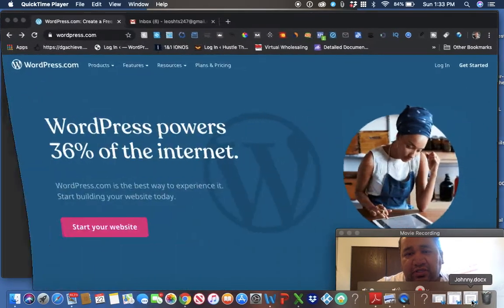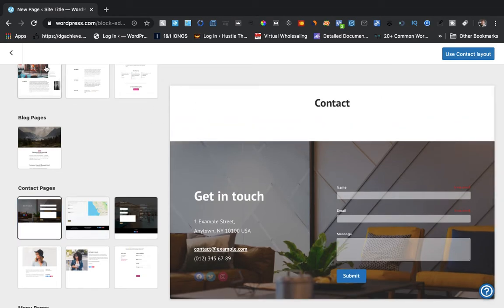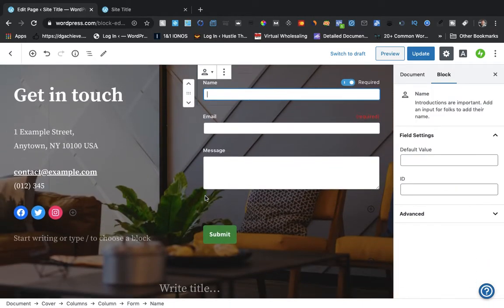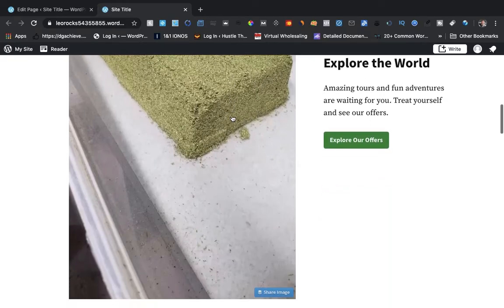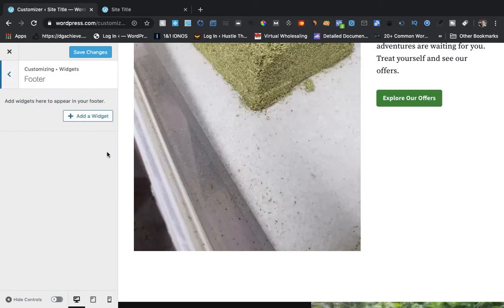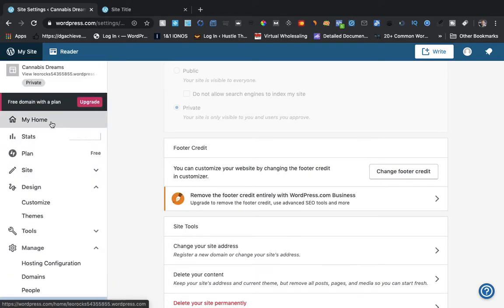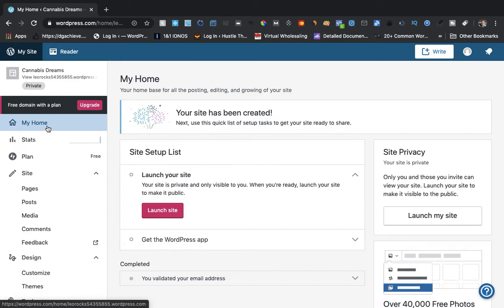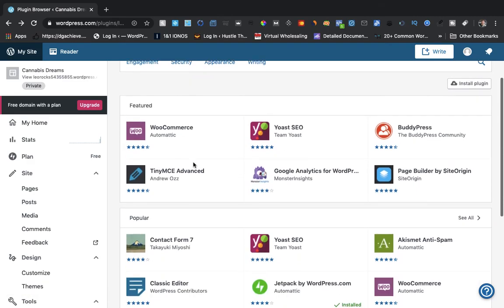wordpress website building 101. Beginner friendly.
In this video I am making a FREE WordPress website, as I'm in the process it's also for a potential client. There is a free way to do this and also a paid version. Stay and learn how to create a free WordPress website.

I only recommend products or services that I have personally used and believe will add value to my viewers. Thank you for supporting my channel and helping me to continue creating valuable content for you!